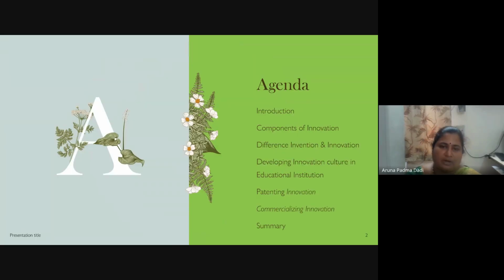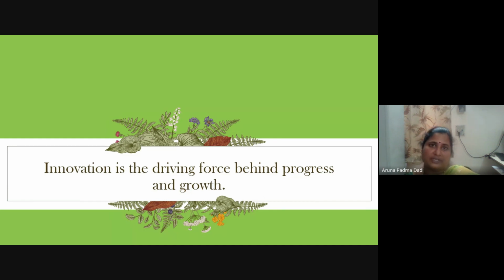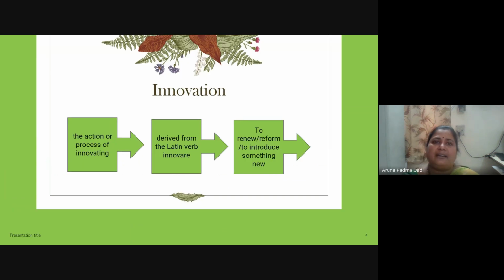Webinar on Developing Innovation Culture in Educational Institutions 2023 10 19 16 13 GMT+5 30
A webinar on Developing innovative Culture